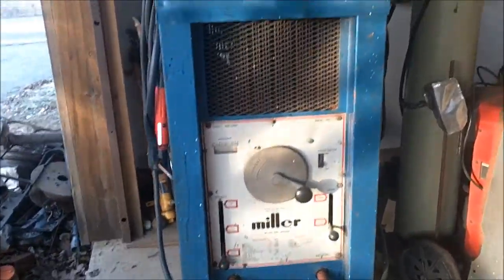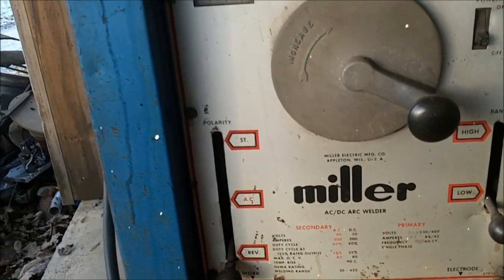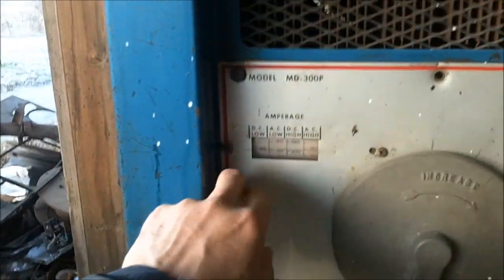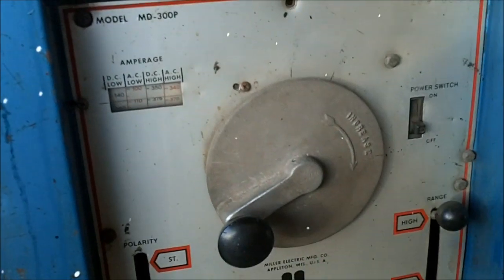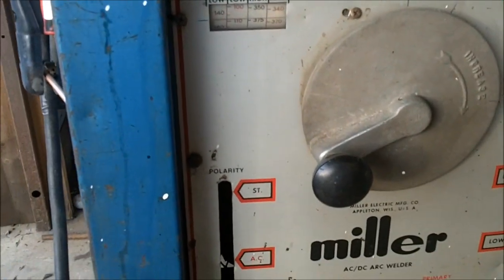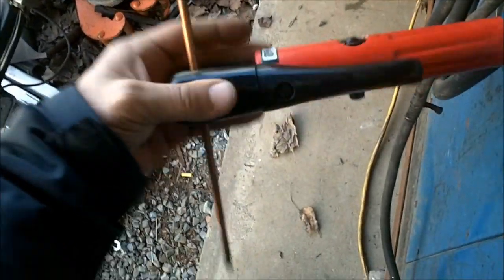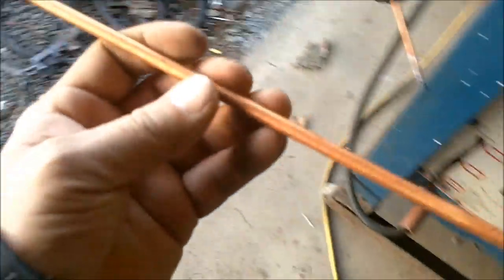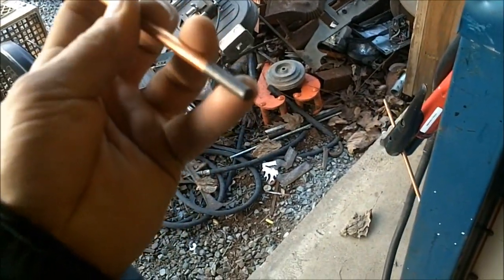Carbon arc gouging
the simple process of carbon arc gouging